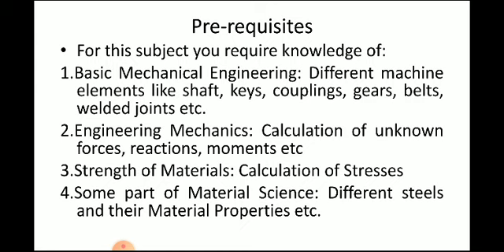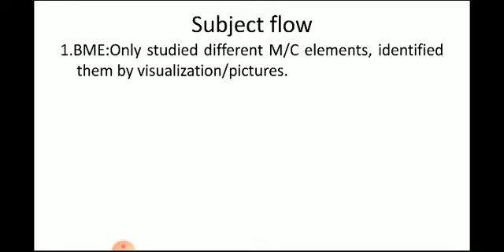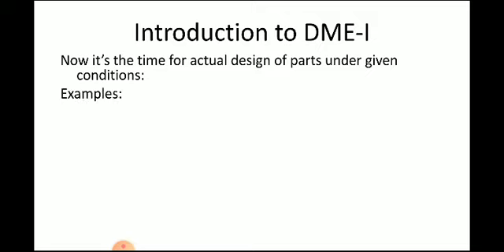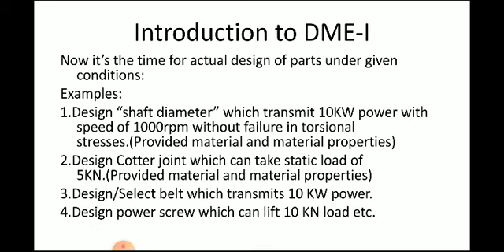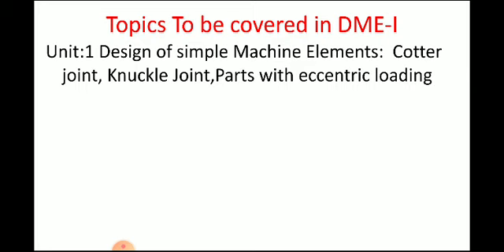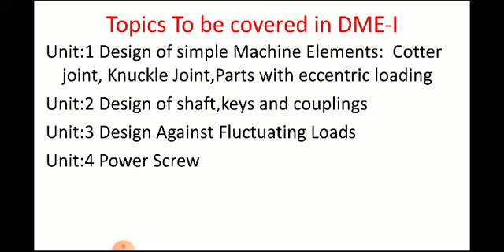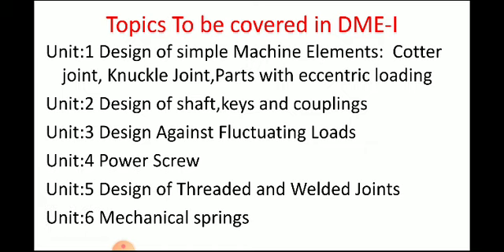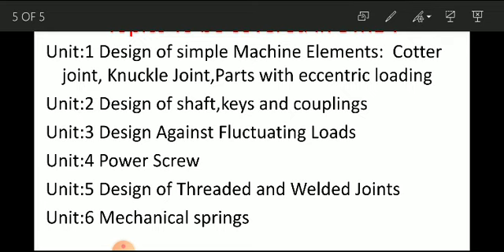0. Introduction to DME I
0: Introduction to DME – Design of Machine Elements I | TE Mechanical (SPPU)
Welcome to the first video of the Design of Machine Elements (DME I) series!

In this introductory session, we’ll set the stage for one of the most fundamental subjects in mechanical engineering. Whether you're a student of T.E. Mechanical Engineering (SPPU) or preparing for competitive exams like GATE, PSU, or AMIE, this course will provide a solid foundation in the design principles of mechanical components.

📘 In this video, you will learn:
What is Machine Design?

Importance of DME in real-world engineering

Scope and applications of this subject

Syllabus overview as per Savitribai Phule Pune University (2015 course)

Reference book: "Design of Machine Elements" by V. B. Bhandari

Course structure and what to expect in upcoming units

How to approach theory and numericals effectively

This video gives you the roadmap for the entire subject. Understanding the design cycle, key objectives of mechanical design, and how this subject connects to industry practice is crucial before diving into joints, shafts, or springs.

📌 Pro Tip:
Have your syllabus copy and textbook ready as we move unit by unit with conceptual clarity and solved problems.